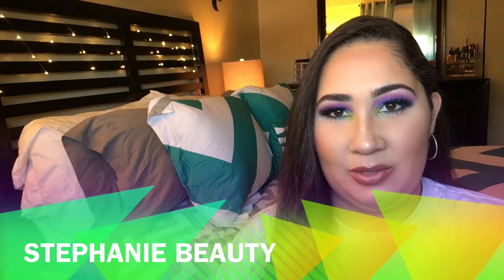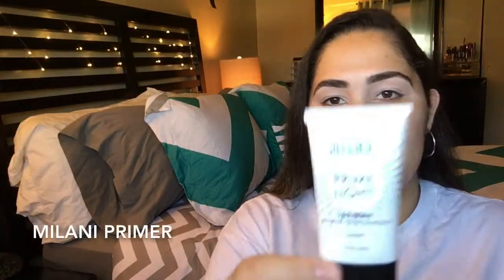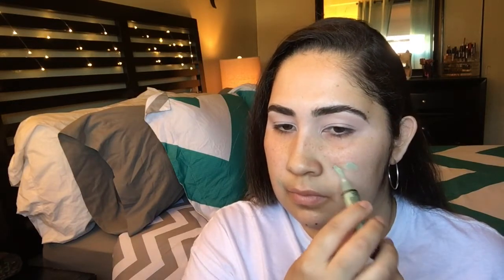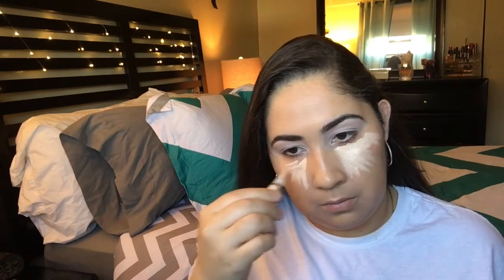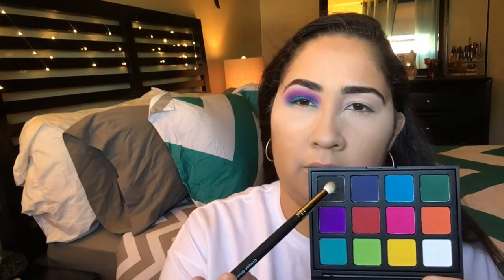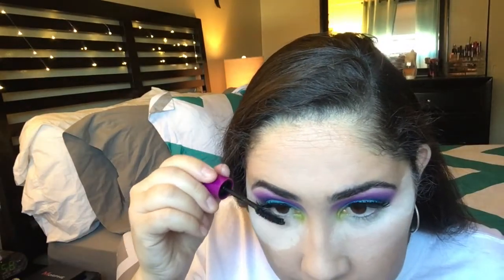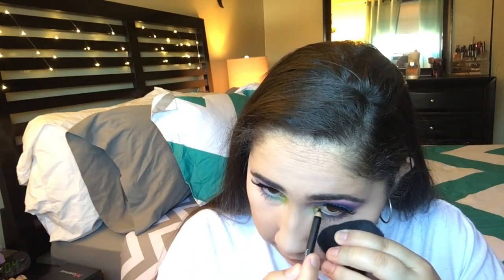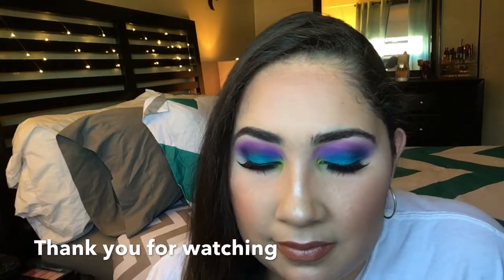Colorful Spring Makeup Inspired By PatrickStar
Hey everyone I hope you all enjoyed this look I loved doing this look because the colors are so bright and def go well together. I re created this look by Patrick Star he's really awesome doing his looks and this look is one that popped out at me along with so many others and inspired me to do this on my channel.